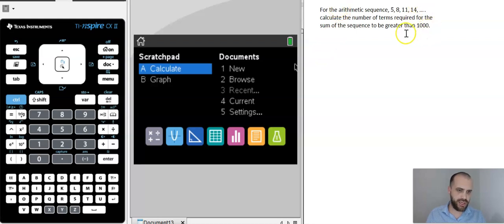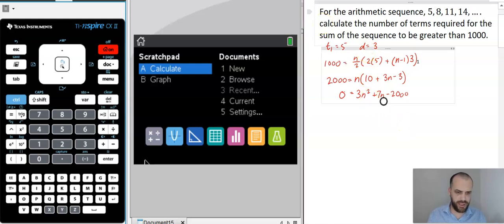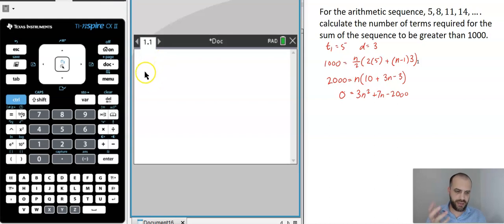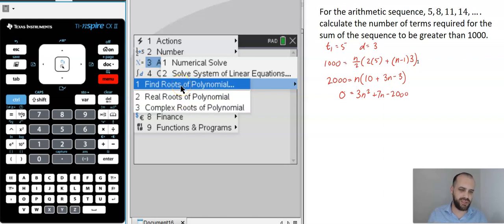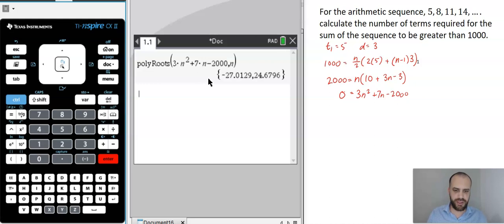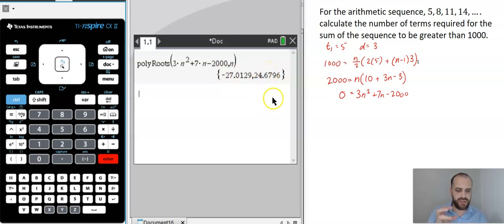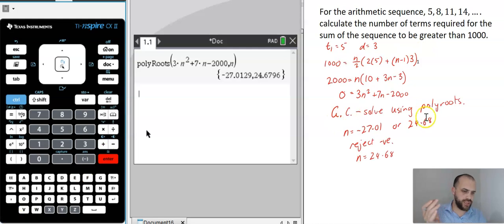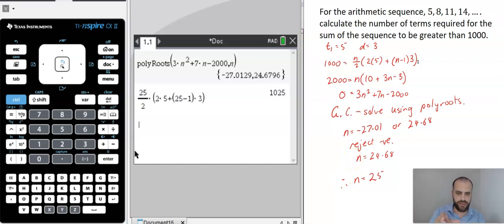Solving polynomials on the TI Nspire